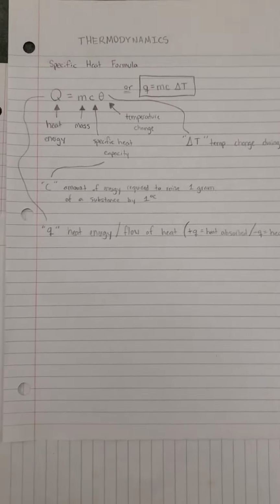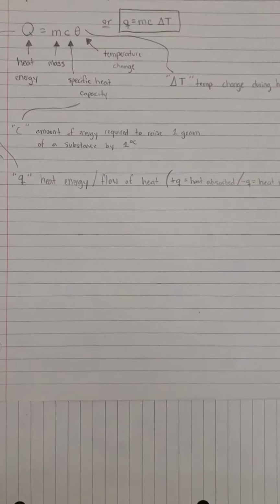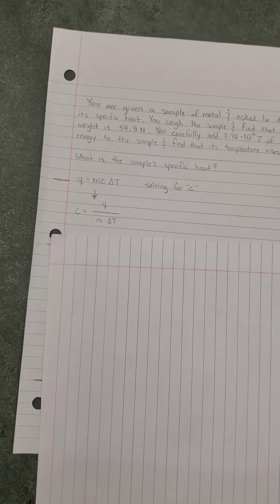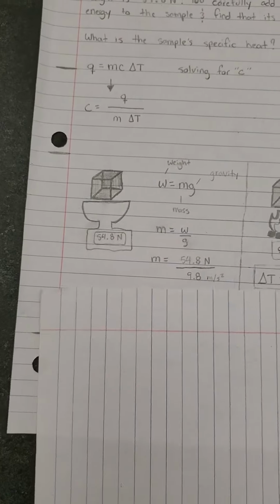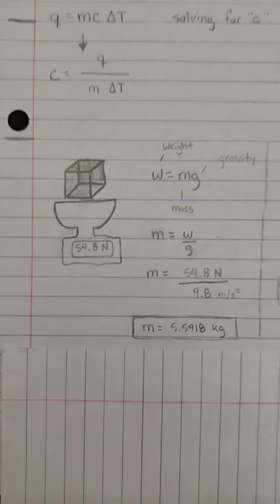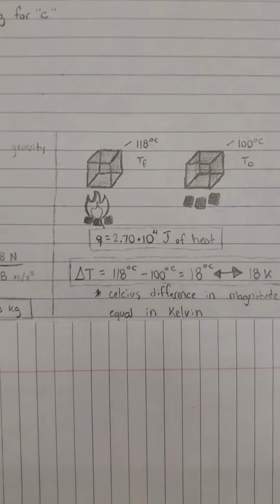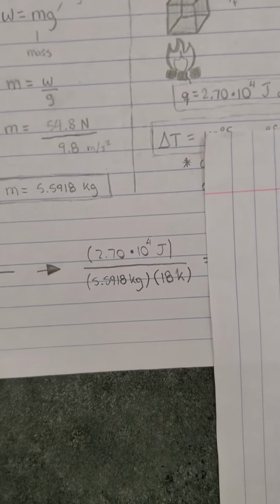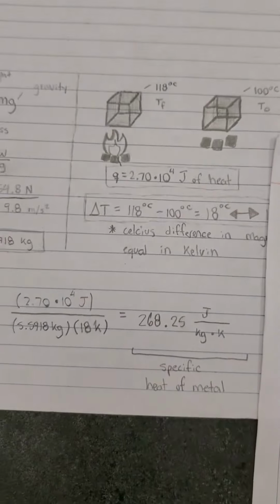Physics Video Project/Thermodynamics Problem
Video project for Physics 2.